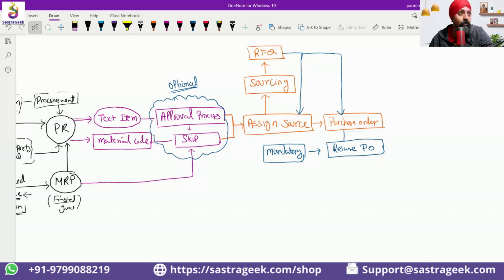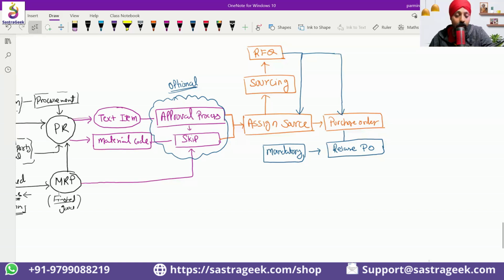Differentiating MRP Generated vs Manual Purchase Requisitions in SAP S4 HANA Sourcing and pro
Differentiating MRP-Generated vs. Manual Purchase Requisitions in SAP S/4HANA Sourcing and Procurement

In this micro-learning video, we focus on understanding the key differences between MRP-generated and manual Purchase Requisitions (PR) within SAP S/4HANA Sourcing and Procurement. Both approaches serve distinct purposes in the procurement process, and knowing when and how to use them can significantly improve procurement efficiency.

What you'll learn:

MRP-Generated Purchase Requisitions: How Material Requirements Planning (MRP) automates the creation of PRs based on demand, stock levels, and lead times.
Manual Purchase Requisitions: When and why to manually create PRs and the flexibility it provides in procurement.
Process Flow: A step-by-step guide on creating and managing MRP-generated and manual PRs in SAP S/4HANA.
Benefits and Features: Key advantages of using MRP for procurement in SAP S/4HANA and when manual intervention may be necessary.
This video is ideal for both beginners and advanced SAP users looking to enhance their procurement strategies by mastering the differences between these two types of Purchase Requisitions.

👉 Want to dive deeper into SAP procurement processes? Check out our SAP S/4HANA Sourcing & Procurement and SAP MM training programs to boost your career.

SAP Purchase Requisition, MRP vs Manual PR, SAP Procurement Process, SAP S/4HANA Tutorial, SAP MM Training, SAP Sourcing and Procurement, SAP Material Management, SAP Learning, SAP Procurement Tips